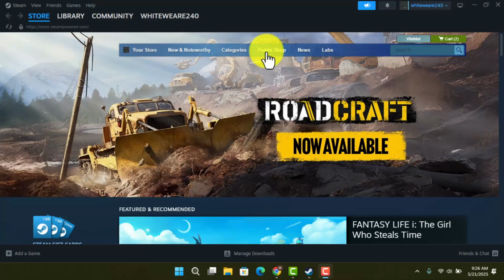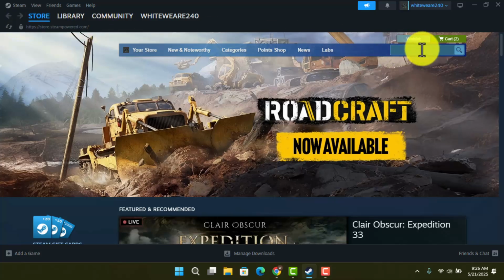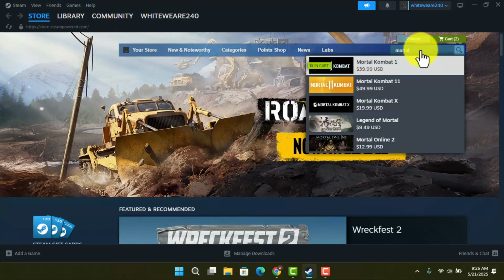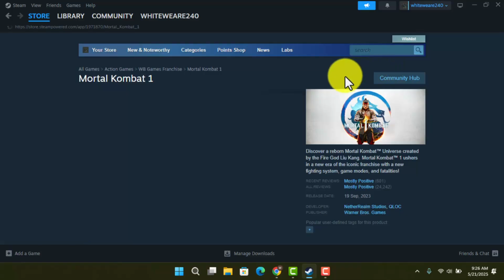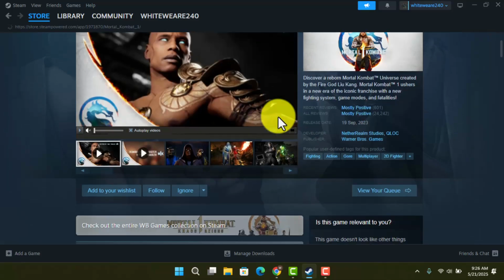How To Download Mortal Kombat 1 For Pc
This video provides a step-by-step walkthrough on how to purchase and download Mortal Kombat 1 for PC from an online game store or platform. Whether you're new to digital purchases or just need a quick refresher, the guide simplifies the entire process from locating the game to confirming the order and installing the executable file.

The video begins by instructing viewers to find the Mortal Kombat 1 listing and access its information section. It then explains how to either add the game to your wishlist or directly to your cart. Once added to the cart, the video shows how to confirm the order, view the cart, and proceed with checkout.

Next, it highlights the importance of selecting the correct game—Mortal Kombat 1—and accepting the required legal terms before finalizing the purchase. After inputting payment details, viewers are guided through downloading the game and launching the executable (.exe) file to start playing.

This tutorial is especially helpful for gamers who may be purchasing a PC game digitally for the first time or those who want to ensure they follow all necessary steps to avoid issues during download or installation. It’s clear, concise, and ensures viewers understand what’s required at each stage of the buying process.

Timestamps:
0:00 Introduction
0:31 Locating and selecting Mortal Kombat 1
0:41 Adding to wishlist or cart
0:55 Viewing cart and confirming purchase
1:02 Accepting terms and completing transaction
1:14 Downloading and installing the game
1:25 Conclusion